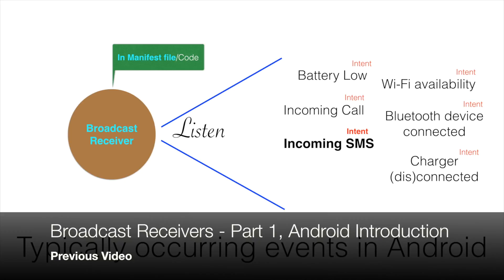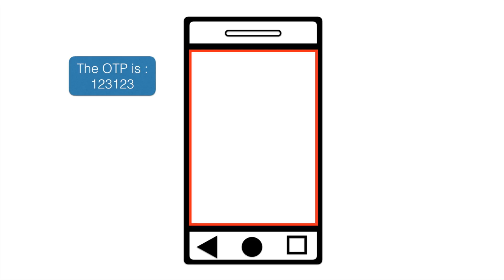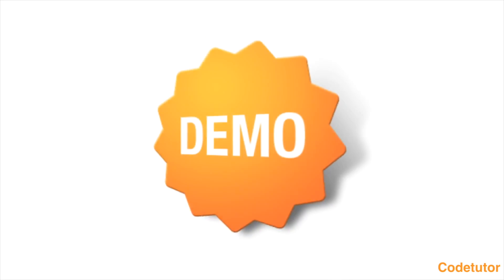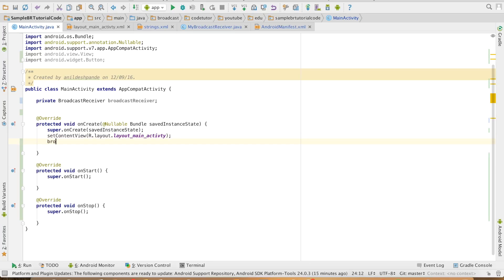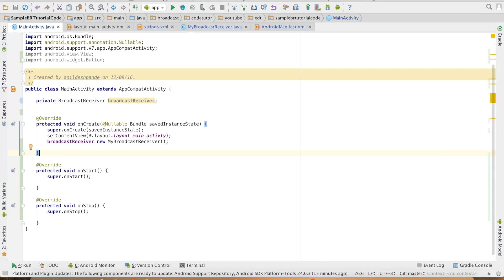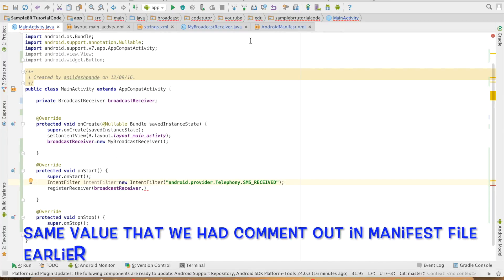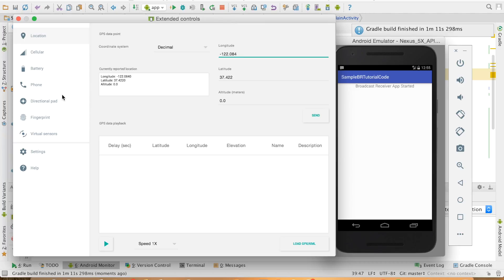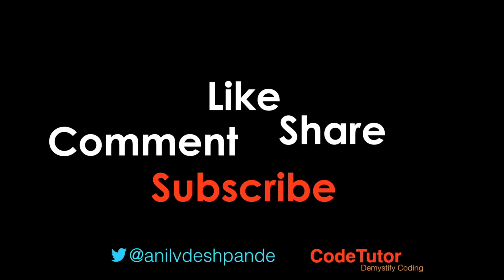Broadcast Receiver - Part 2, Dynamic Registration of Broadcast Receiver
This video describes why static registration of BR is not always suited and then goes on to demonstrate how to dynamically register and unregister a broadcast receiver.